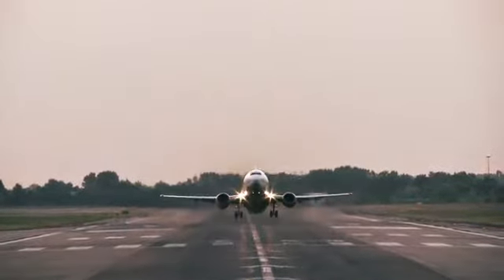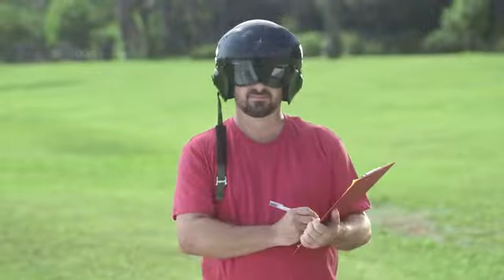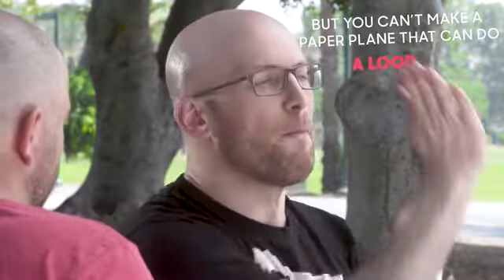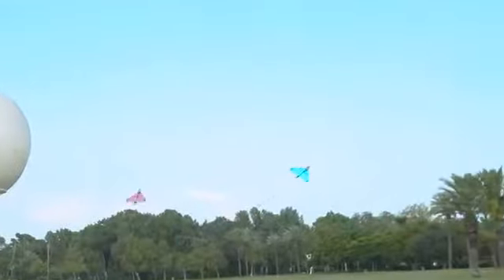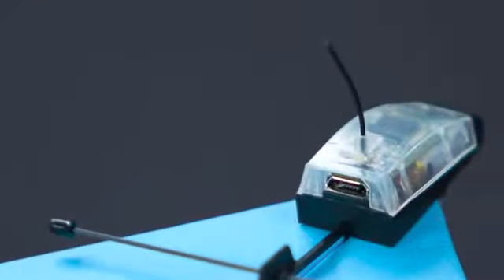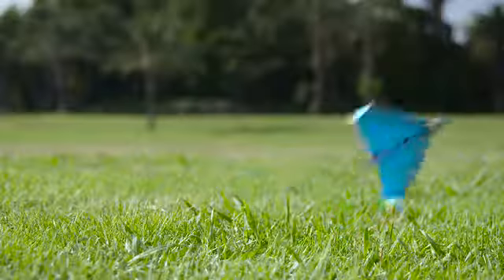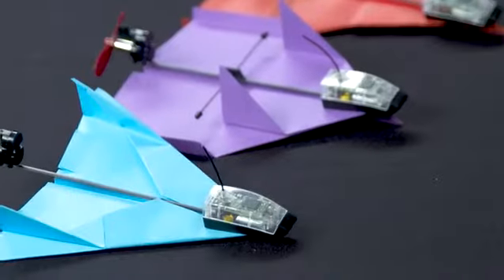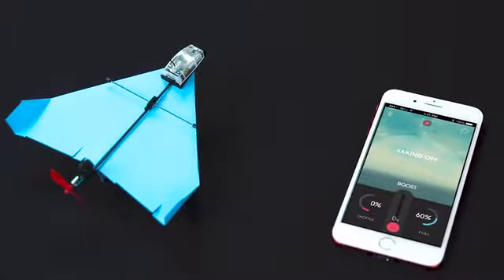Paper Airplane With Mobile Control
Throwing paper airplanes just got a hi-tech upgrade.

The PowerUp Dart is a paper airplane that can be flown with your phone. The app controls speed, and tilting the phone determines the plane's direction. It can reach 25 mph, can fly 10 minutes on a single charge, and can do aerial tricks like loops and barrel rolls.

The PowerUp Dart's Kickstarter has already crossed $400,000, but it won't be taking off until December.